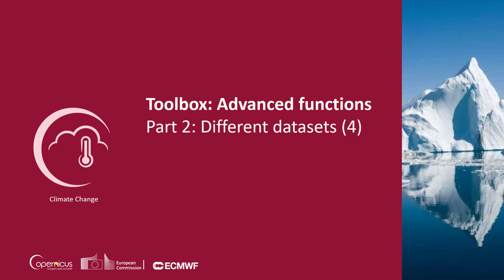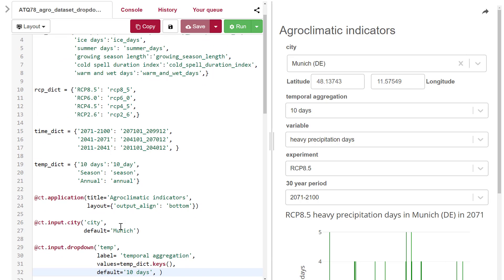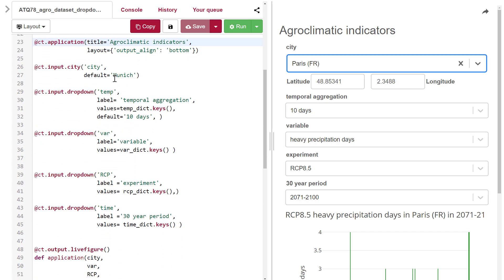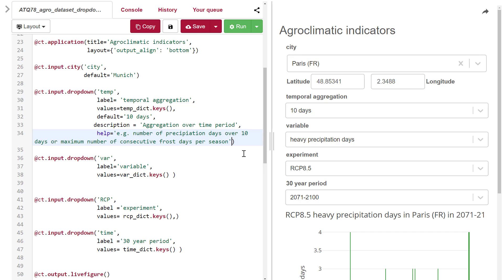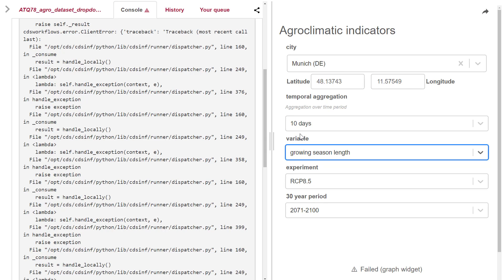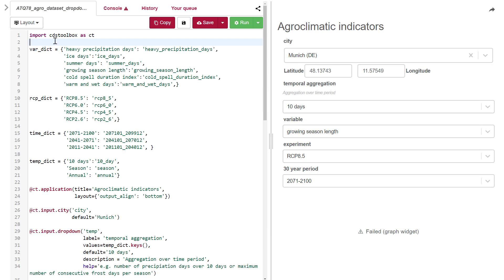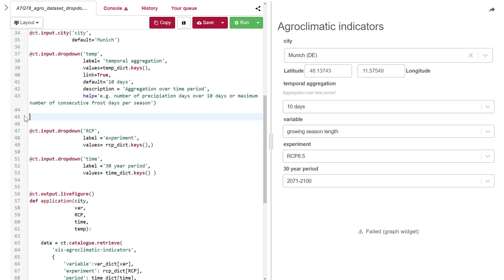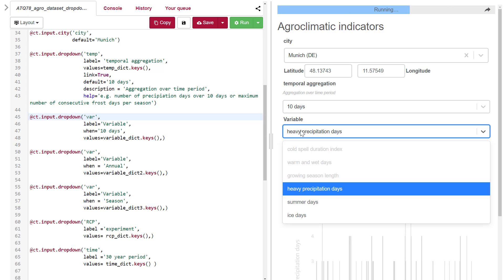C3S ULS Toolbox Advanced functions Part 2: Different datasets (4)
Toolbox Advanced functions Part 2: Different datasets (4)
The video is part of the Copernicus Climate Change Service (C3S) User Learning Services.